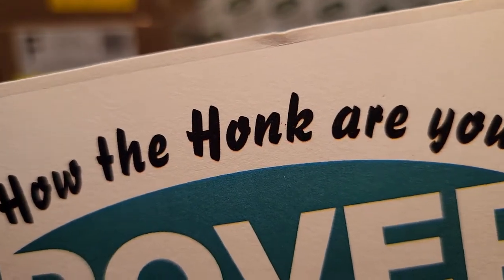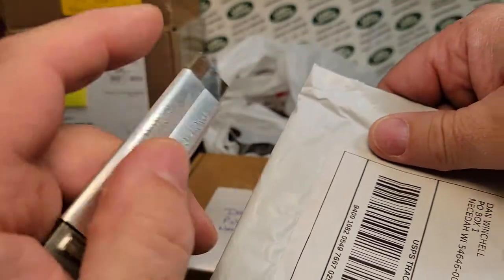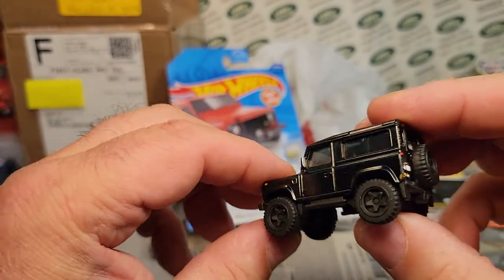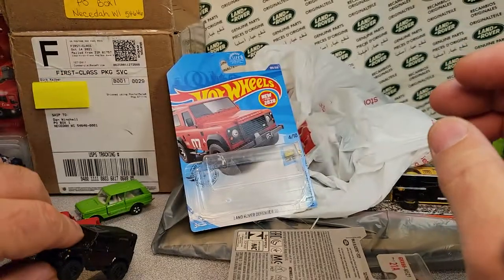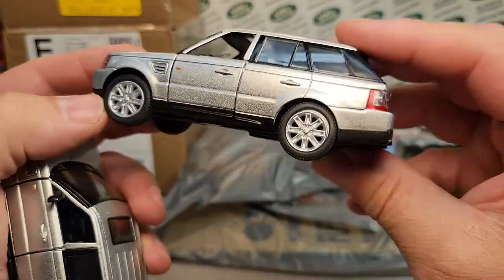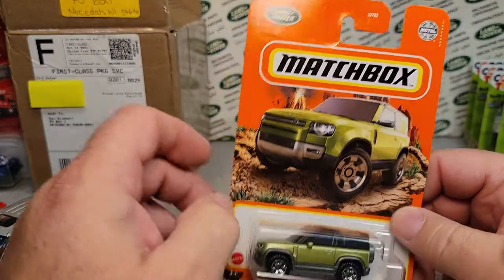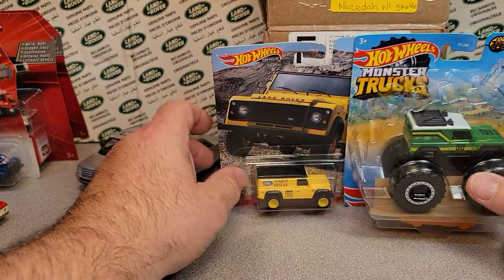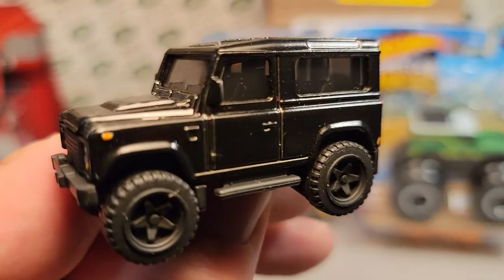Rover Land Just another GREAT Unboxing Saturday!!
Rover Land Unboxing Saturday. see what's NEW!!

My Address:
Dan Winchell